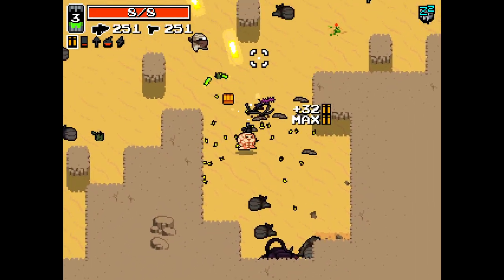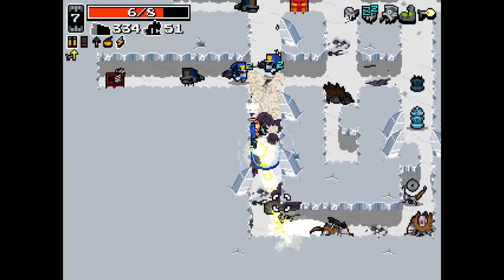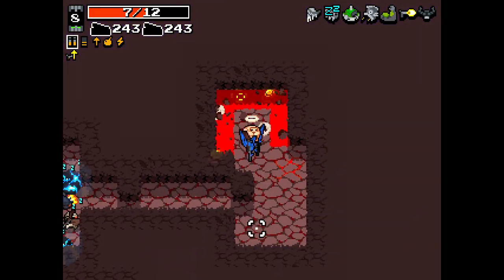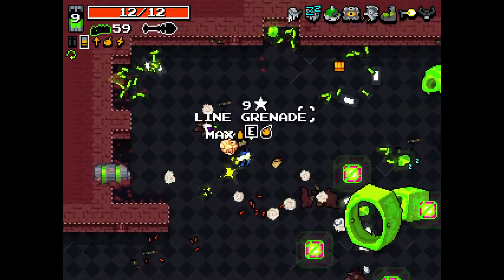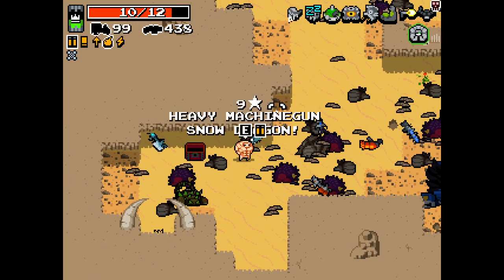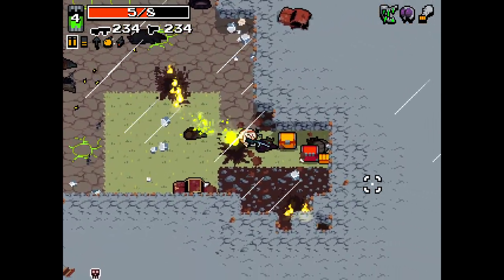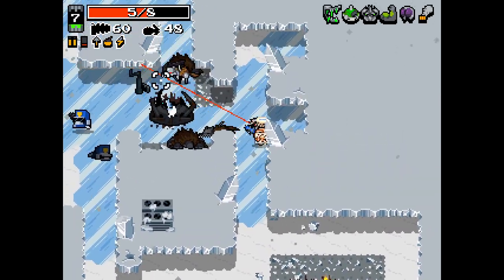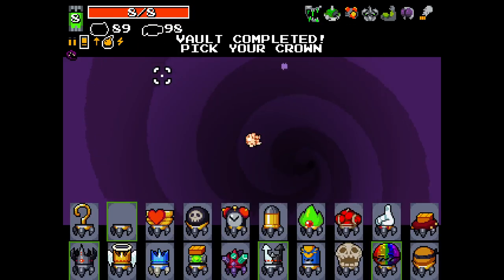BUFF BOY IS HERE! - Nuclear Throne Ultra Mod! - Part 6